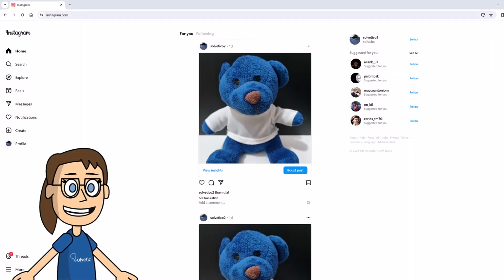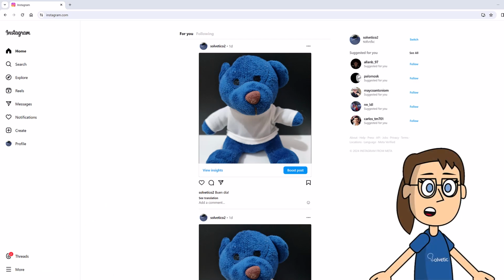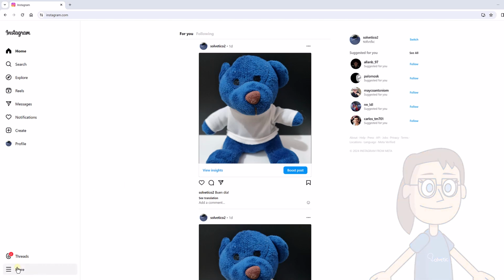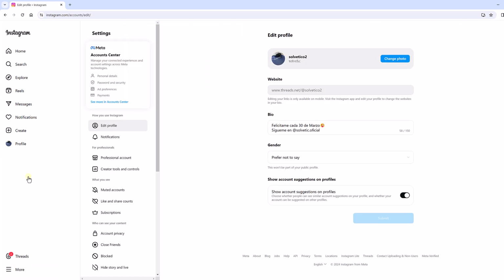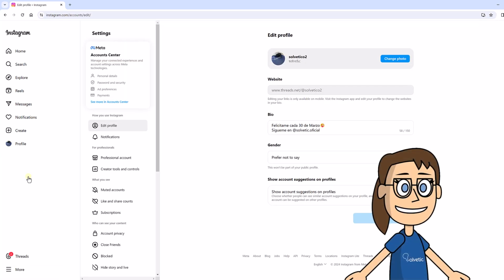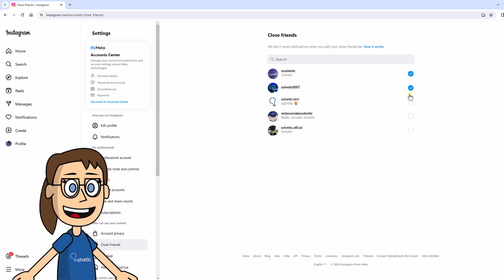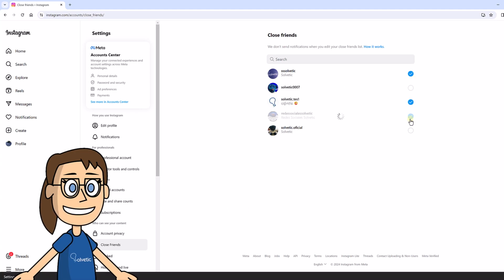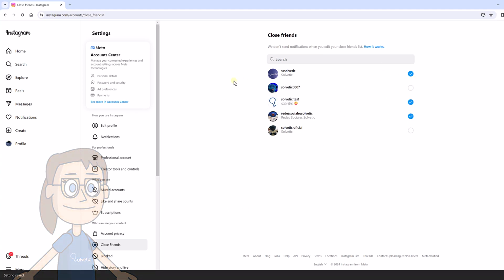How To Add Best Friend In Instagram PC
Hello everyone, and welcome to Solvetic! In today's tutorial, we'll address a common question among Instagram users: how to add a best friend in Instagram on your PC.

Instagram is a popular social media platform for sharing photos and connecting with friends, and the ability to add best friends can enhance your Instagram experience. By adding someone as your best friend, you can easily share private stories and posts with them, and see more of each other's activity on the platform.

In this guide, I'll show you step by step how to add a best friend in Instagram on your PC. You'll learn how to access the Close Friends feature on Instagram's web version and add friends to your list.

Your support means a lot to us here at Solvetic!